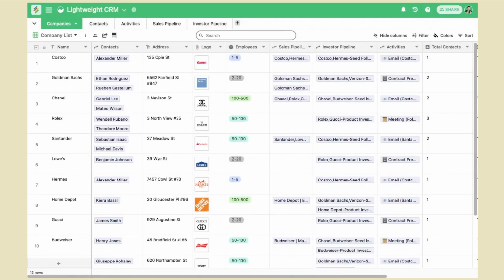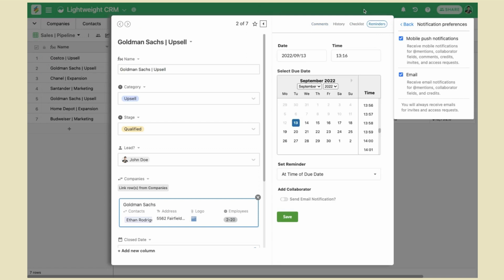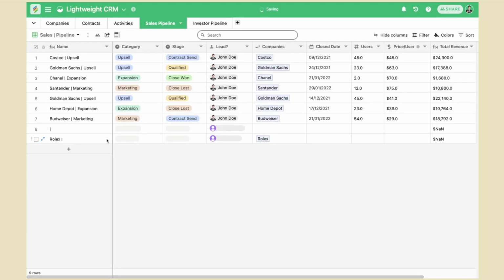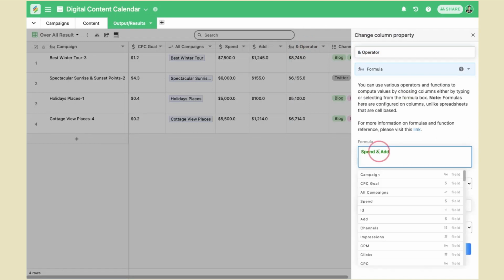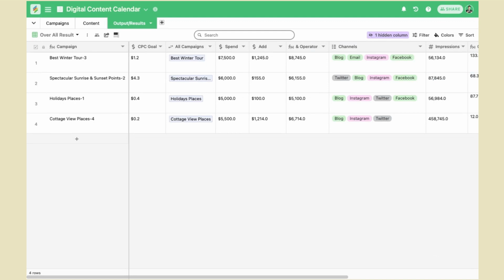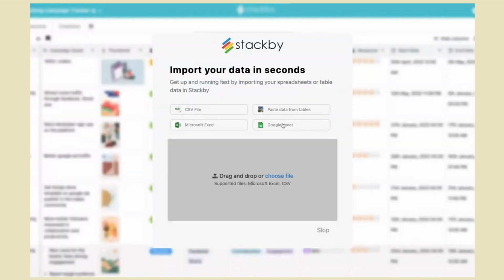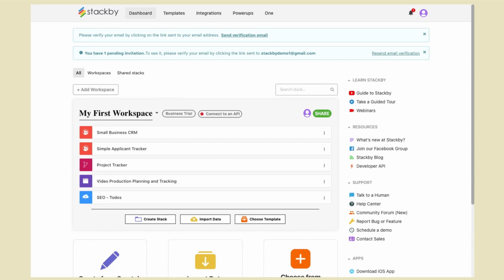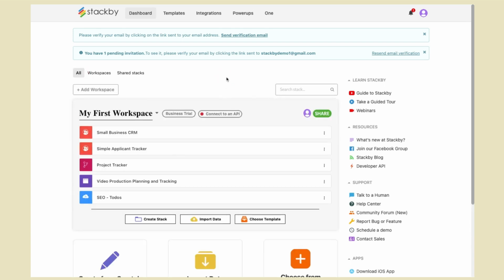What's new in August 2022 | Stackby Updates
Let's learn about all the new Stackby features & improvements in August 2022. Build your custom no-code tools for your teams using spreadsheet-database interface. Import your spreadsheets, add unique column types and structure your data, your way.

Chapters:
0:12 Email Notifications
0:46 New Improvements to Link Column type
1:17 New Colors on Checkbox Column type
1:33 New & Operator in Formula Column type
2:40 Google sheet Importer during onboarding
3:02 Locked shared stacks till user verifies email

Give these new Stackby features a try!

Useful Links 🔗

🥁 Engage with us on social